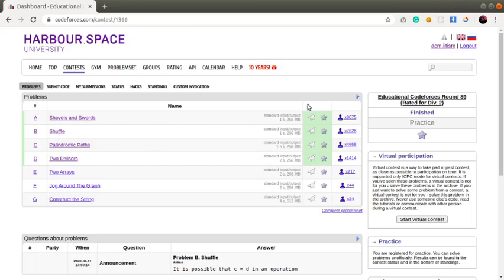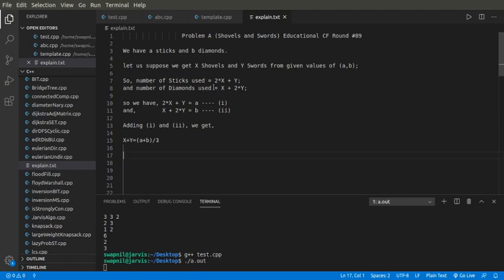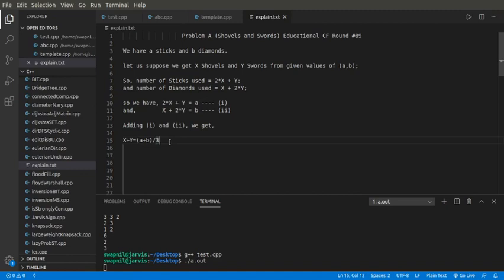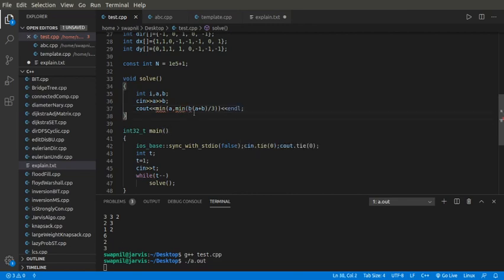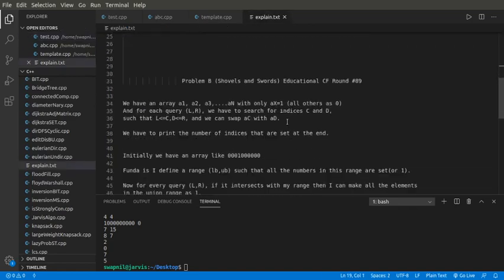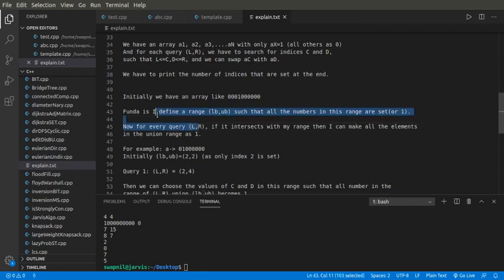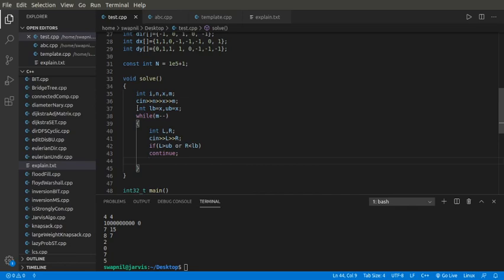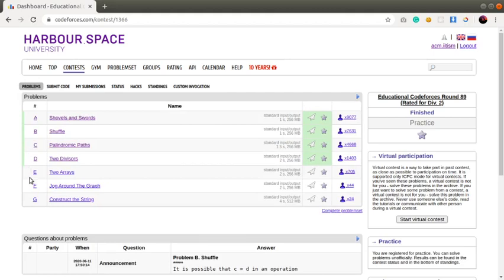A. Shovel and Swords | B. Shuffle | Educational Codeforces Round 89 | CF Editorials | ACM IIT(ISM)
Video Editorial of A. Shovel and Swords and B. Shuffle of Educational Codeforces Round 89.
This is our first attempt in making the editorials.
Please give your valuable suggestions and feedback in the comment section.

Editorials of C and D are coming soon, Stay Updated!!